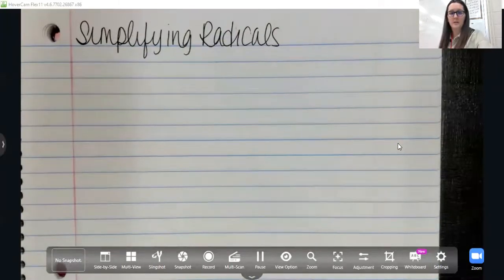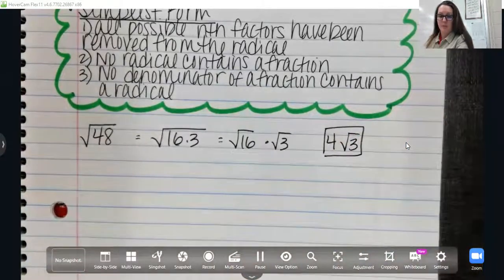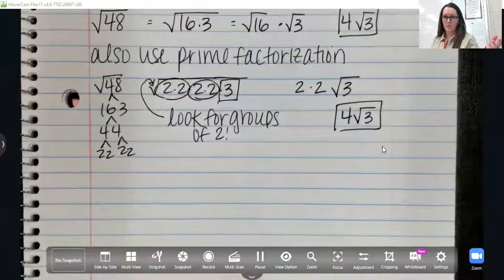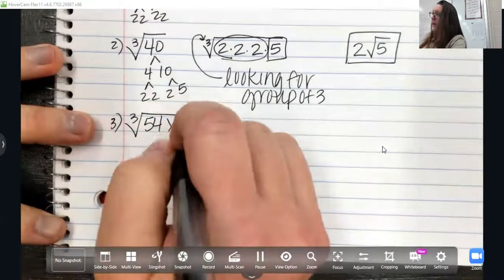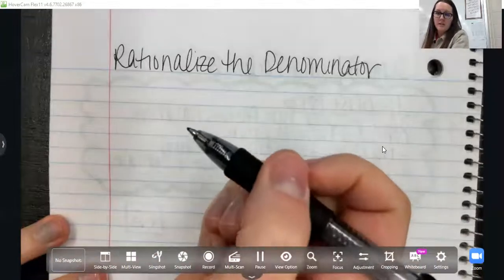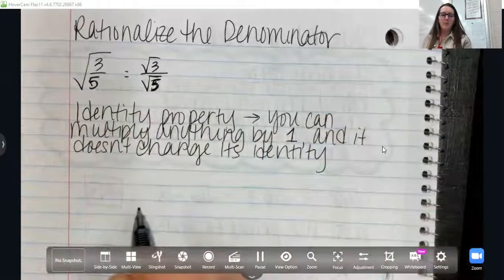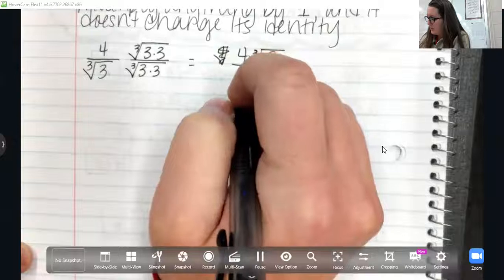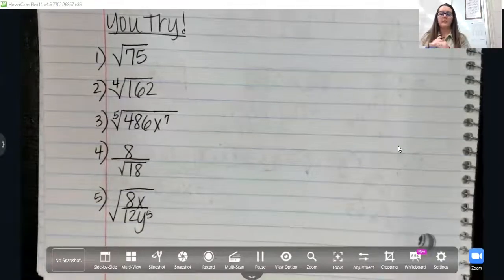Simplifying Radicals Notes